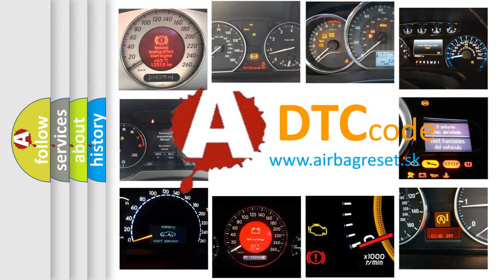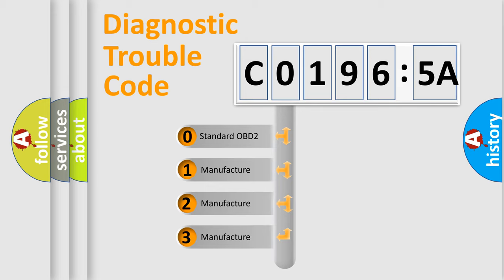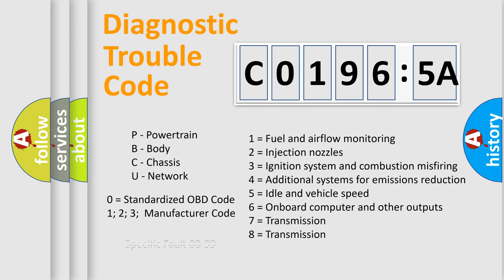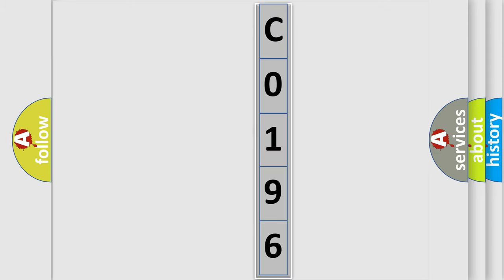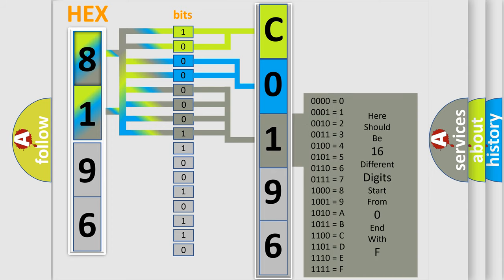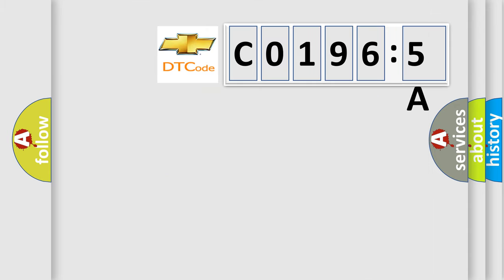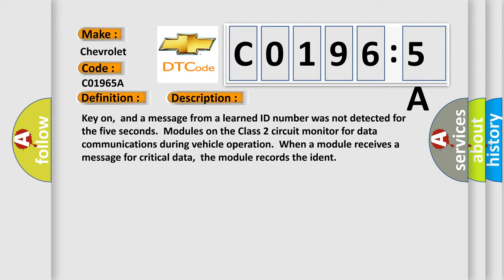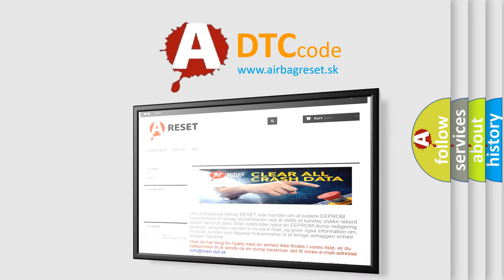DTC Chevrolet C0196-5A Short Explanation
Contents:
0:21 Basic DTC analysis according to OBD2 protocol standard.
1:48 Insight into programming
2:58 A diagnostically understandable description of the Diagnostic Trouble Code
3:05 Basic error definition

Make:
Chevrolet
Code:
C0196 5A
Definition:
No Communication With Rear Wheel Steering Control Module
Description: